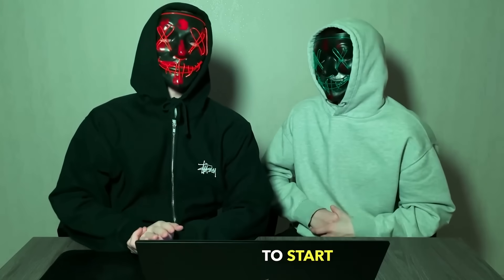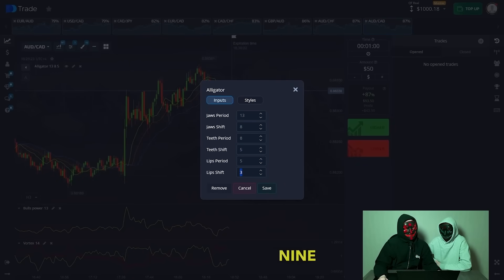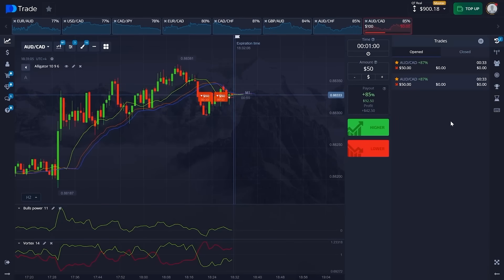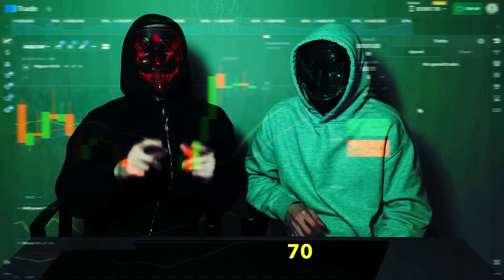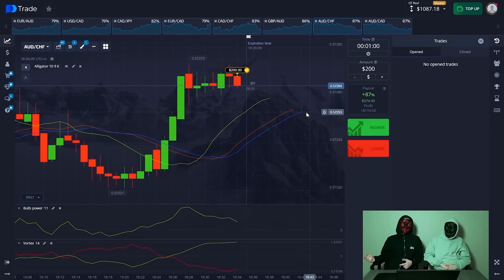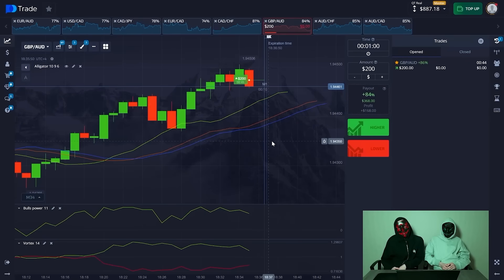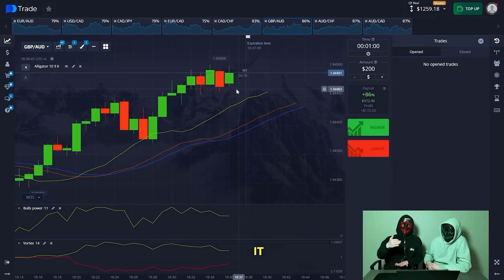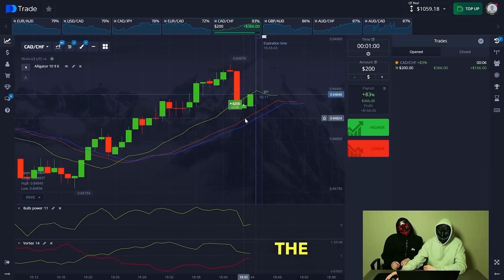🚀 POCKET OPTION REVIEW 2024 ➡️ FOR TRADERS 📊 BINARY TRADING STRATEGY POCKET OPTION | PROVEN STRATEGY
Join our exclusive Telegram group to gain unprecedented access to insider tips, real-time updates and valuable resources. Develop your trading by communicating with a community of like-minded people who share your desire for success in the financial markets.

In this video, we will talk about the advantages of our secret Telegram group and how it can revolutionize your trading process. Our group offers everything you need to stay one step ahead and maximize your profits, from expert analysis to live trading sessions.

Discover the best binary options trading strategy designed for both beginners and advanced traders. Learn how to use indicators effectively to increase the likelihood of success. Check out the Quotex trading strategy, including tips for beginners and information about the forecast for 2024.

What's inside the video:
pocket option review
pocket option review 2024
binary trading strategy
binary trading strategy pocket option
binary trading strategy for beginners
binary trading strategy 2024
binary trading strategy english
binary trading strategy pocket option trading
binary options strategy pocket option
proven strategy
proven strategy for day trading
proven strategy for intraday trading
proven option buying strategy
proven binary options strategy
proven pocket option strategy